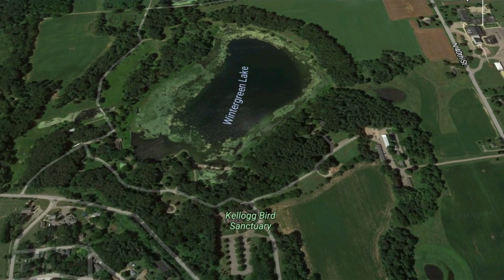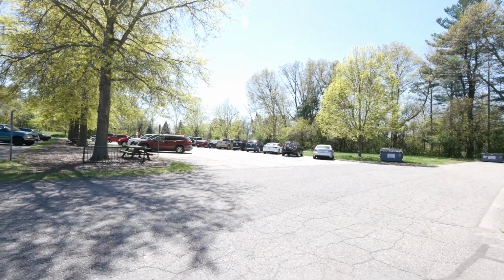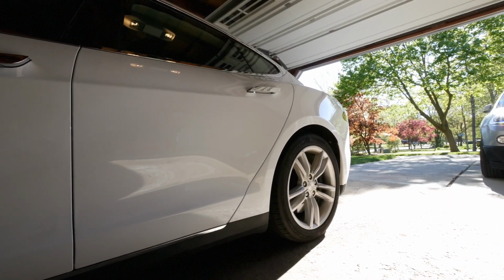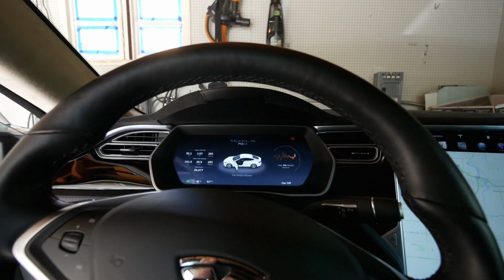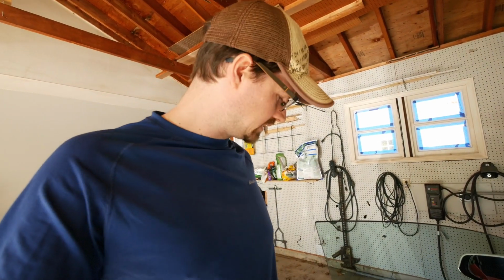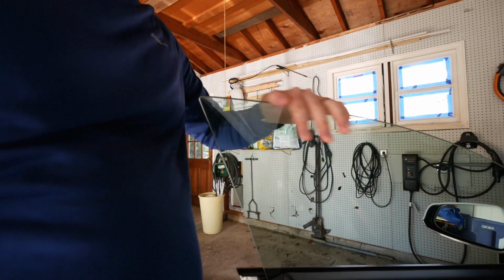vlog 33 - Kellog bird sanctuary, and how the Model S window can hurt your nipple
Super pretty weekend drive through the countryside to a bird sanctuary south of us. Only 50 F today, but warmer weather is yielding summer-style energy efficiency.